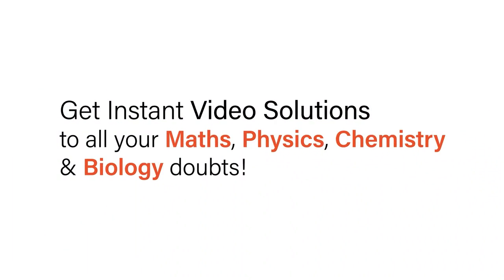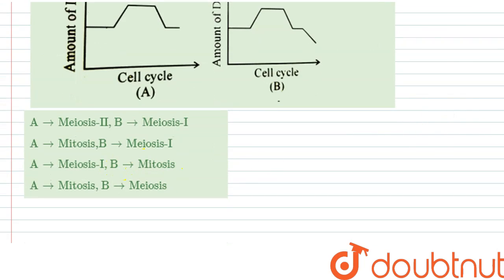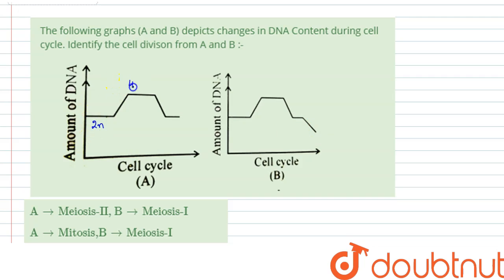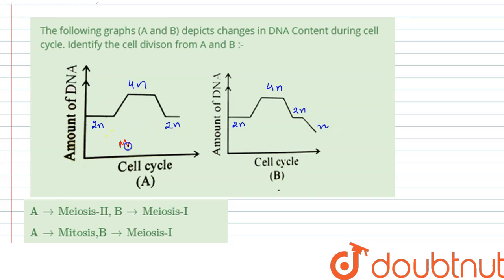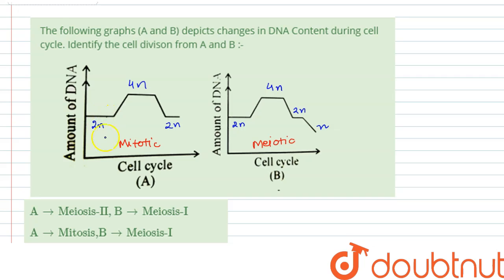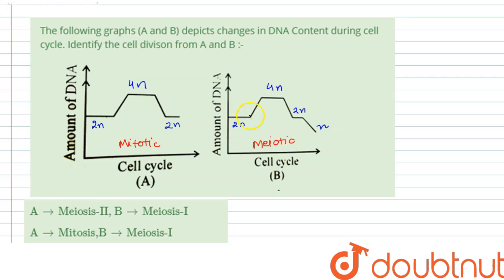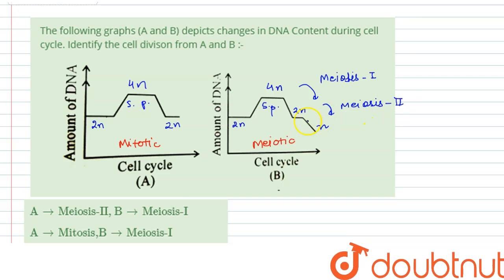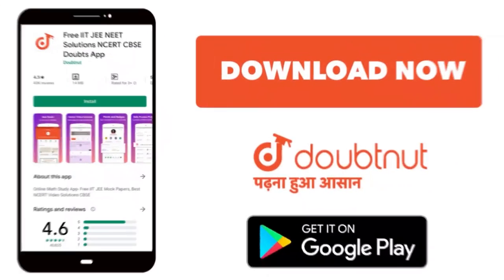The following graphs (A and B) depicts changes in DNA Content during cell cycle. Identify the ce...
The following graphs (A and B) depicts changes in DNA Content during cell cycle. Identify the cell divison from A and B :-
Class: 12
Subject: BIOLOGY
Chapter: CELL BIOLOGY (CELL STRUCTURE, FUNCTION & CELL DIVISION)
Board:IIT JEE

👉 Have Any Query? Ask Us.